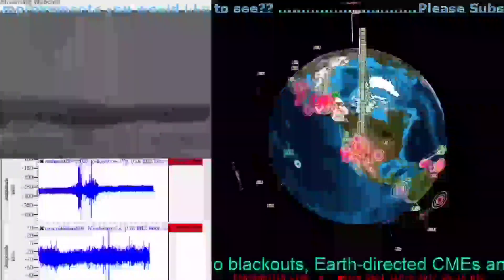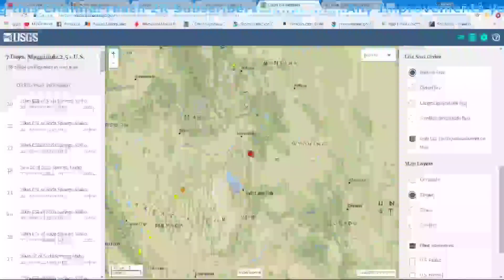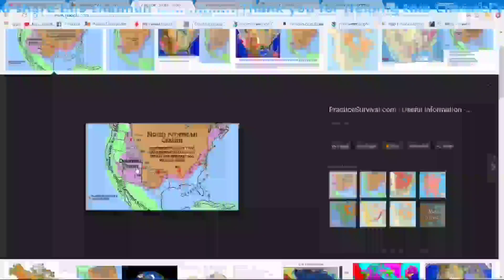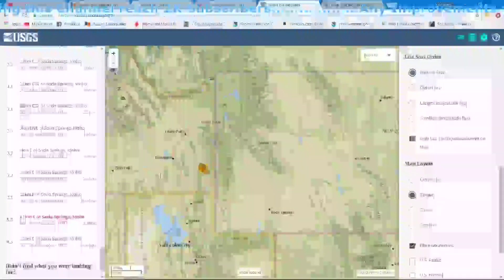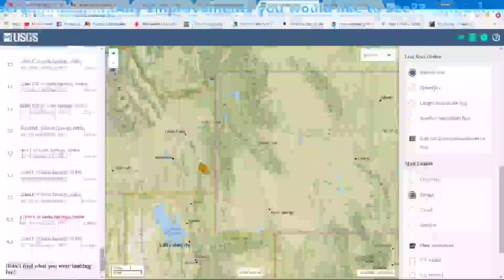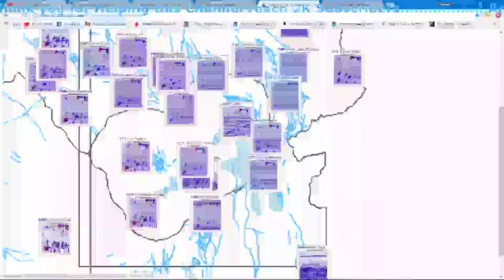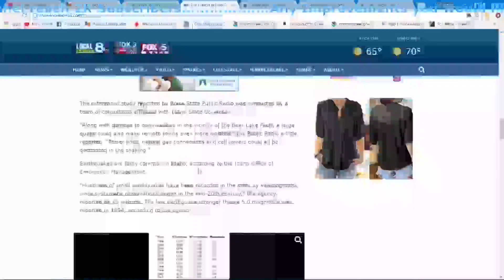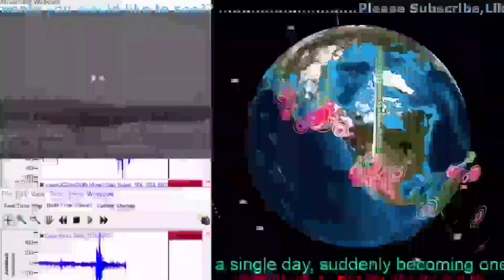Continued Earthquake Swarm In Southeast Idaho 9/4/2017 Soda Springs, Idaho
"Sometime within the next 50 years, USGS says the so-called “big one” will start rattling southeast Idaho along the Bear Lake Fault," an article by Boise State Public Radio reported back in May. "They estimate the likelihood of a magnitude 6.0 quake coming in the next half-century at 63 percent."